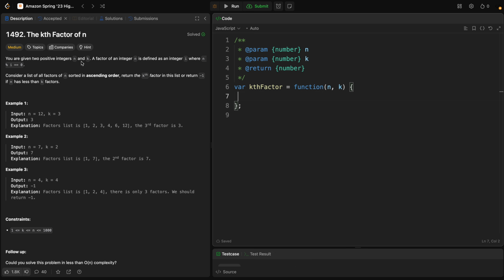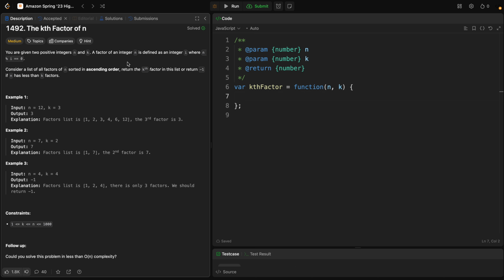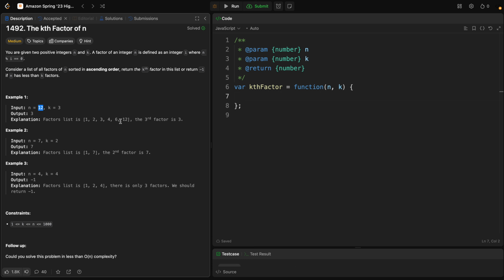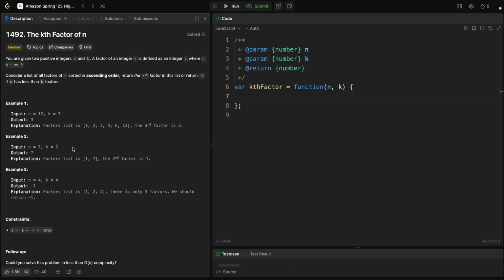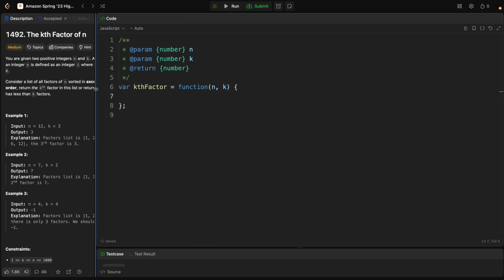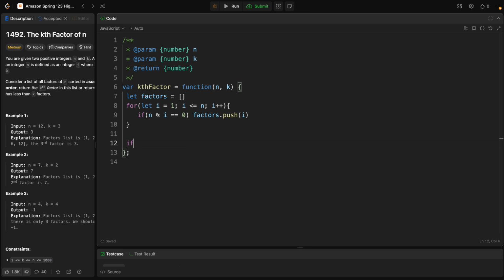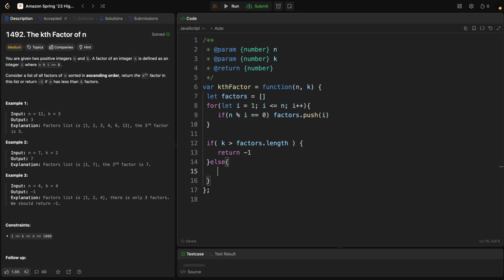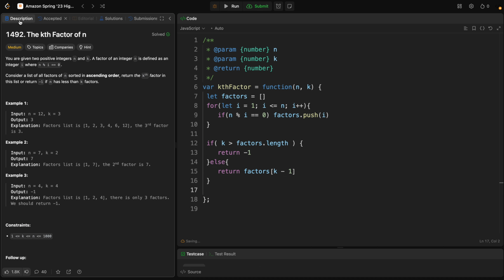LeetCode 1492: The k-th Factor of n | Amazon Spring '23 High Frequency